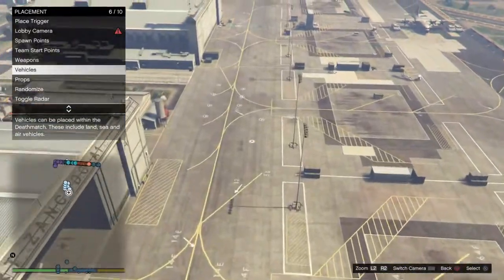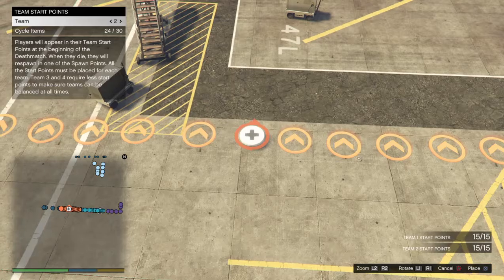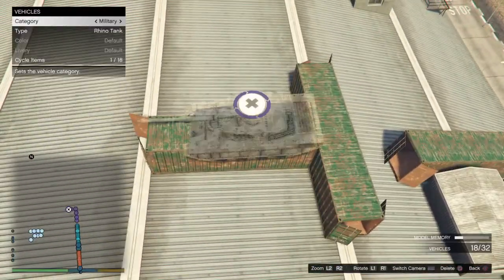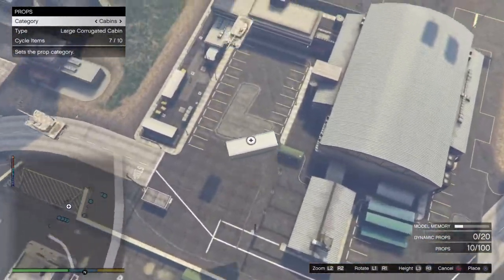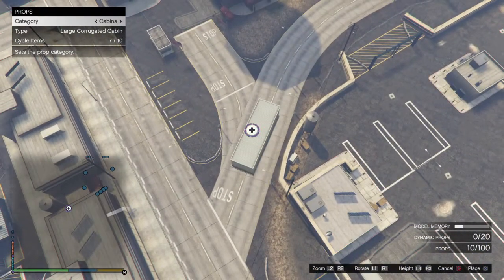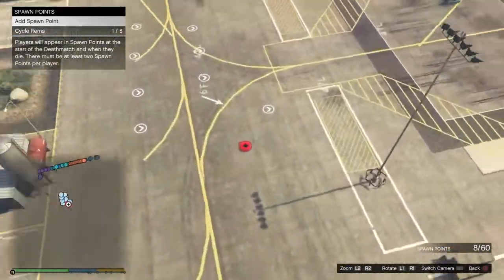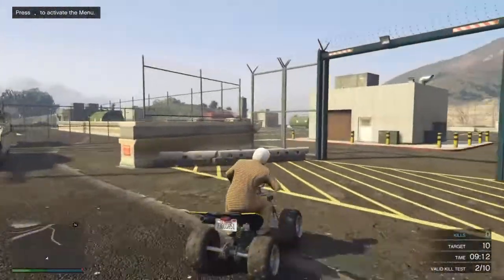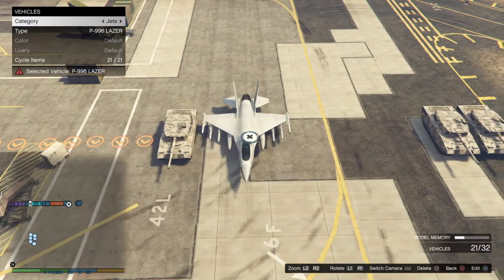Deathmatch Tutorial - Fort Zancudo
Hope you all found this useful. Have fun.

Check link below for the GCCC Crews for the some of the best GTA creations and creators.